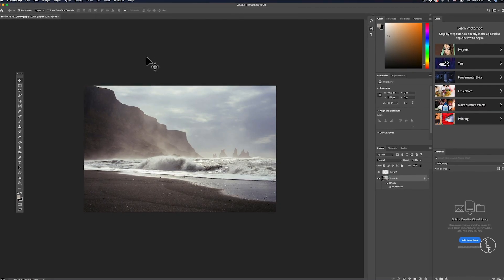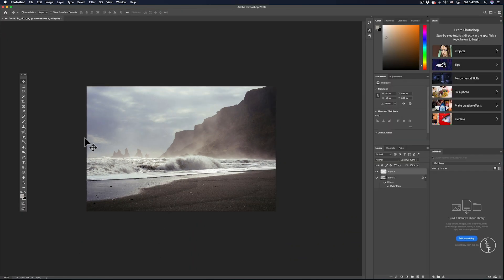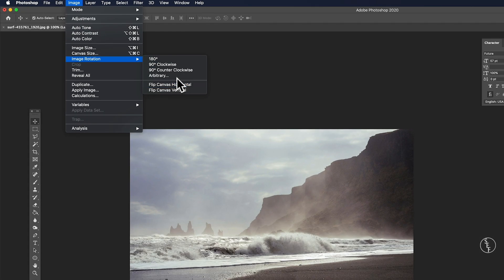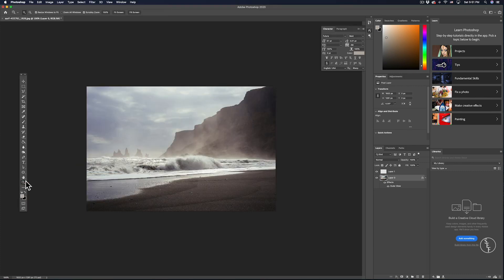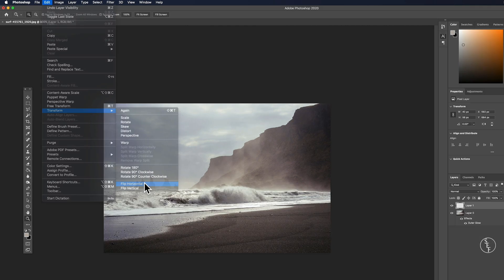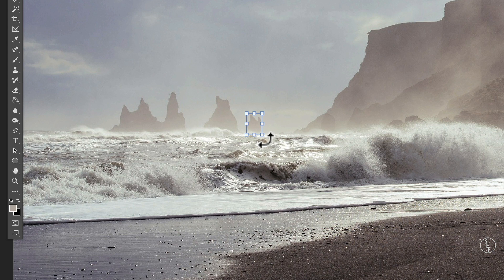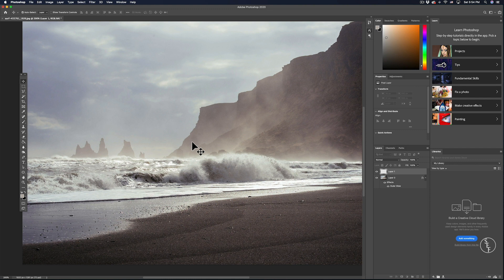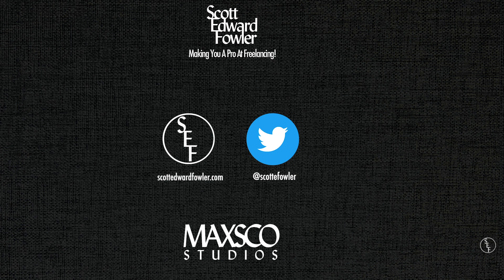HOW TO FLIP IMAGES [IN PHOTOSHOP] // How To Rotate And Transform Images In Photoshop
In this video, I'll show you how to flip and rotate images in Photoshop!

This How To Flip Photoshop Images tutorial covers:

You'll learn several ways to flip and rotate images in Photoshop. I'll also show you how to flip an image 180 degrees, 90 degrees, or using a custom setting. You'll also learn how to flip specific layers within an image, so that the rest of the image stays the same. Lastly, I'll show you how to transform and rotate images using a super quick and easy keyboard shortcut!